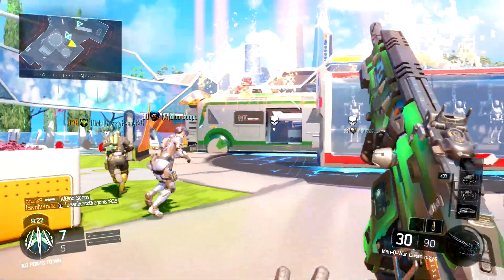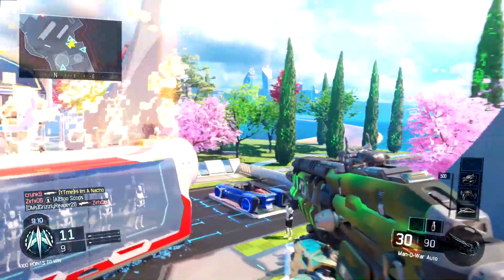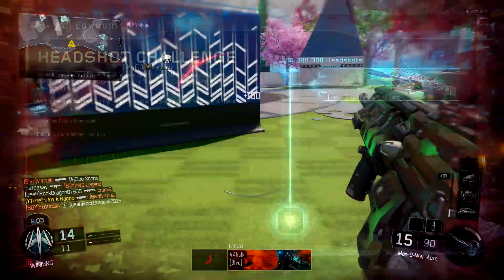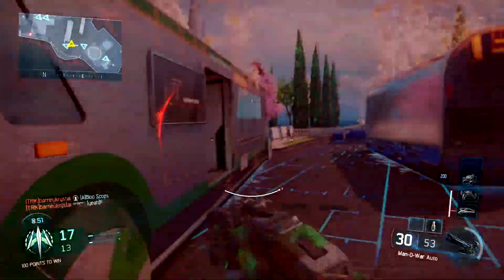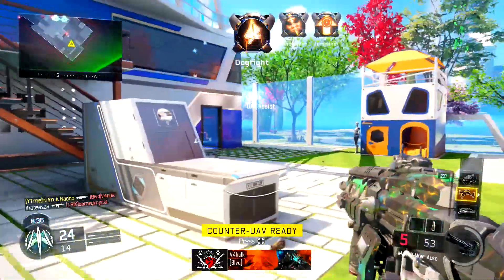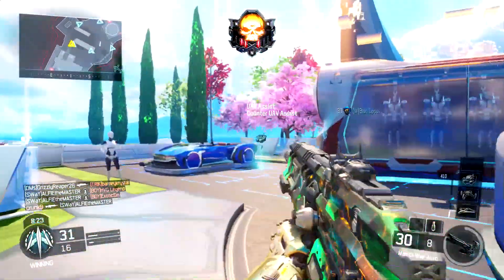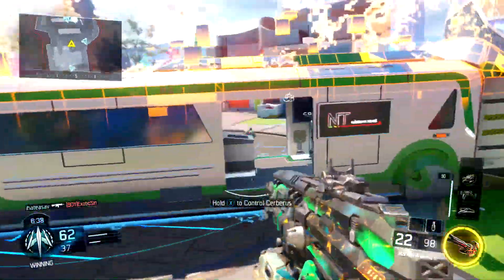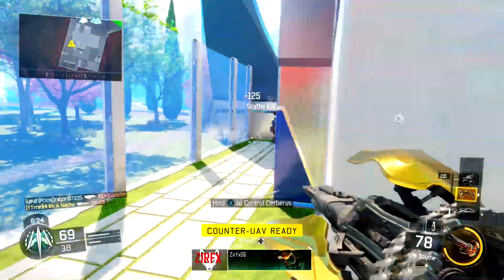NEW COSMIC CAMO UNLOCKED: 500,000,000 HEADSHOT CONTRACT COMPLETE! (Black Ops 3 Cosmic Camo)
NEW 500,000,000 COMMUNITY HEADSHOT CONTRACT HAS BEEN COMPLETED! NEW "COSMIC" CAMO AVAILABLE NOW!

Call of Duty: Black Ops III is a military science fiction first-person shooter video game, developed by Treyarch and published by Activision. It is the twelfth entry in the Call of Duty series and the sequel to the 2012 video game Call of Duty: Black Ops II. It was released on Microsoft Windows, PlayStation 4, and Xbox One on November 6, 2015. Call of Duty: Black Ops III takes place in 2065, 40 years after the events of Black Ops II, in a world facing upheaval from climate change and new technologies. In response to the drone assaults of Black Ops 2, several countries around the world have developed high-tech air defenses that render conventional air forces virtually useless. As such, most of the warfare between countries is done by covert operatives fighting behind enemy lines. Military technology has progressed to the point where robotics play a major role in combat, and both fully robotic humanoid drones and cyborg super soldiers have been developed to fight in the battlefield. As a result, there is speculation and fear about an eventual robotic takeover.